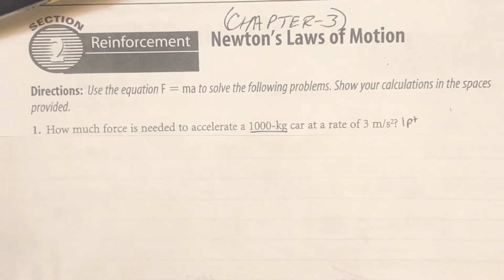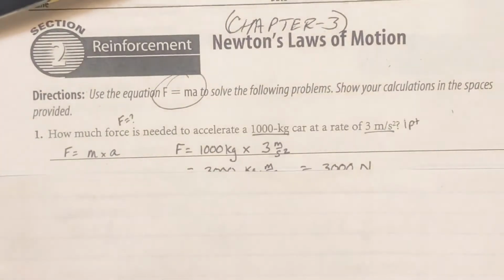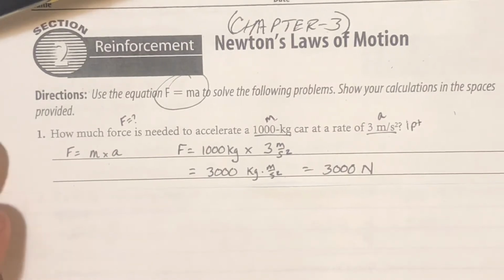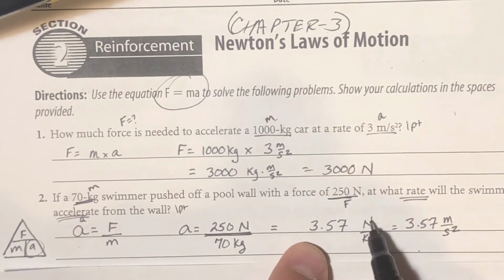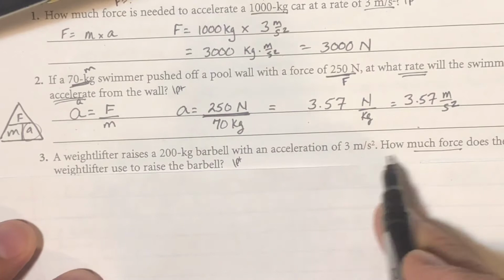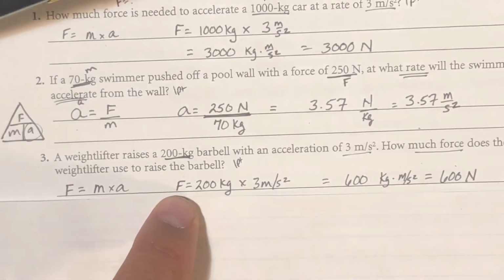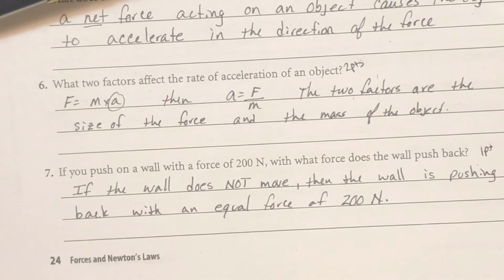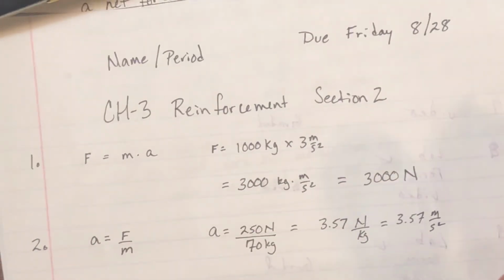ICP CH-3 reinforcement section 2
EHS ICP Chapter 3 section 2 reinforcement worksheet lecture